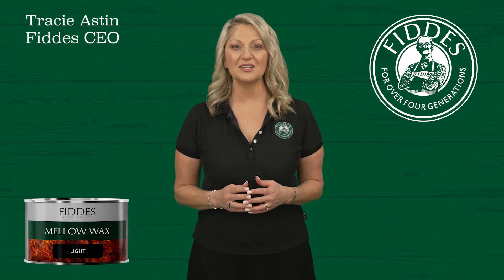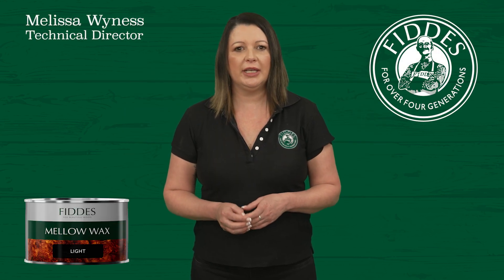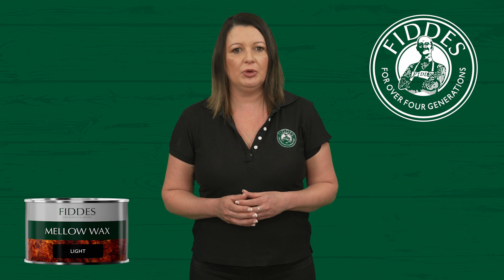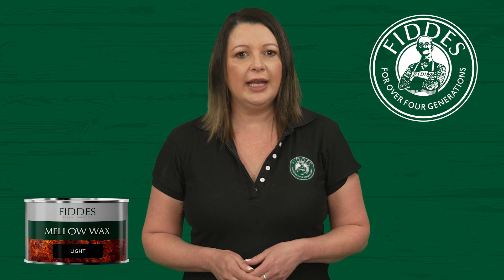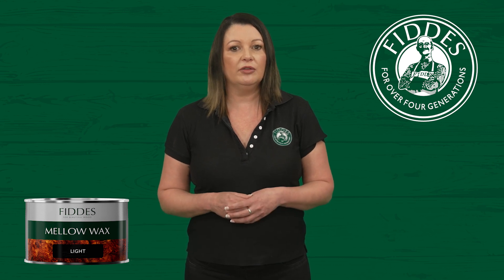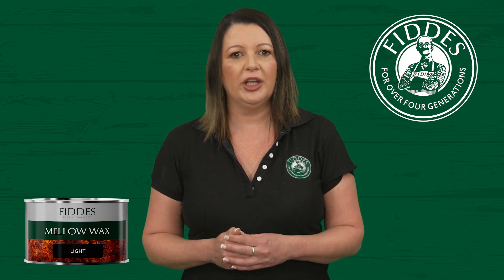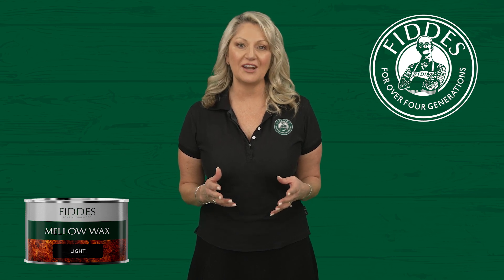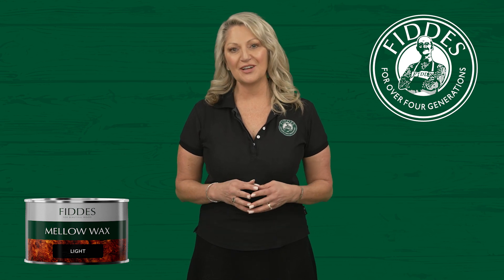Mellow Wax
Fiddes Mellow Wax is a premium wood finish that's been crafted from a traditional recipe and refined over decades of expertise in fine timber finishes. The Fiddes Mellow Wax range offers a blend of high-quality beeswax polish, available in five distinct shades including a clear. This product has been trusted for generations to beautifully finish sealed or previously polished timber.

For further information on our products visit our and to see examples of these products on projects visit our Instagram account Fiddes Australia.

Special thanks to Shell Shocked Media for video production.